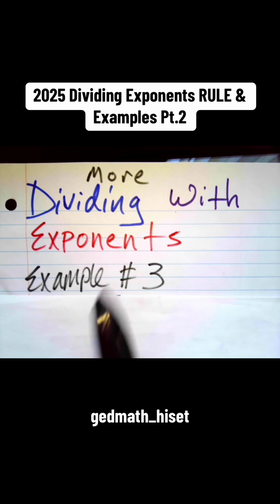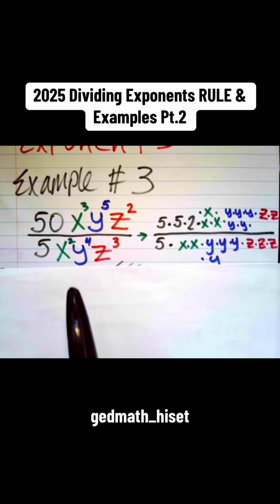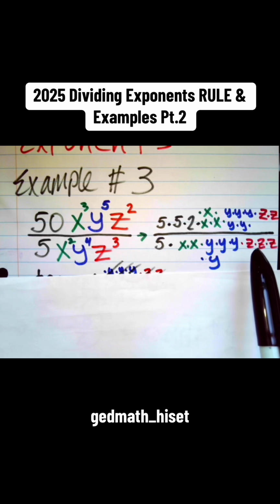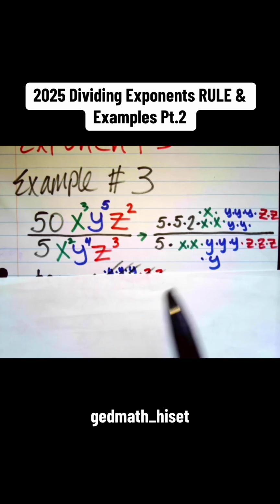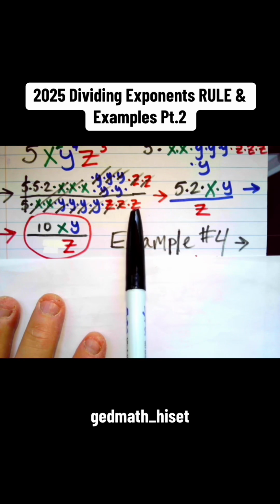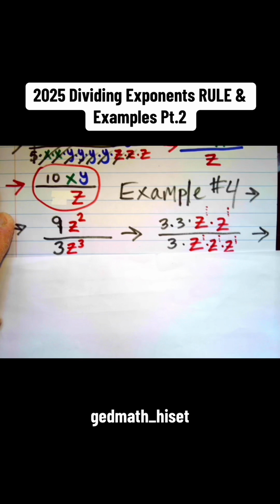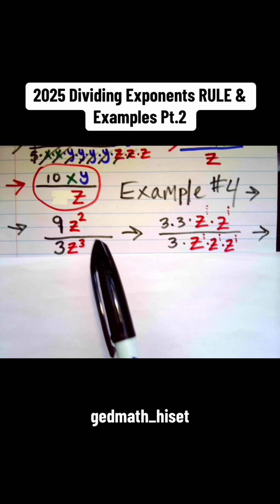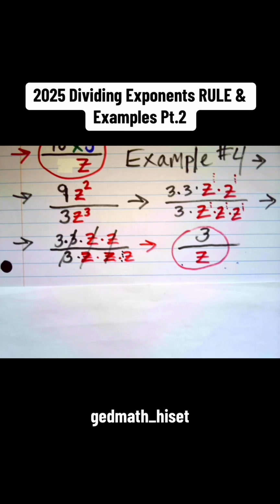2025 Dividing Exponents RULE & Examples Pt.2